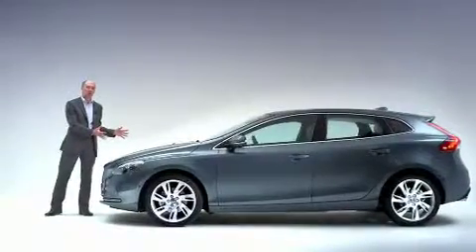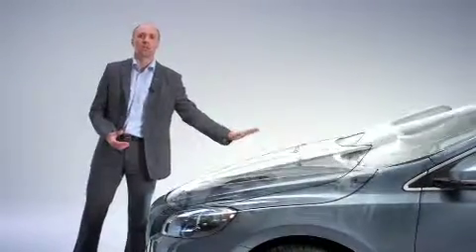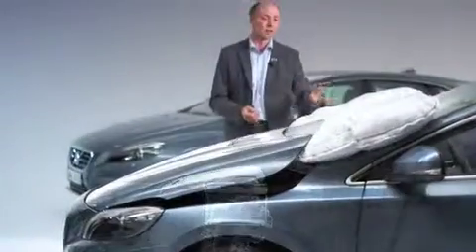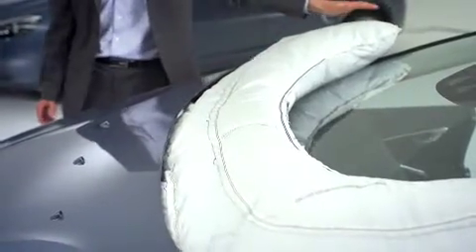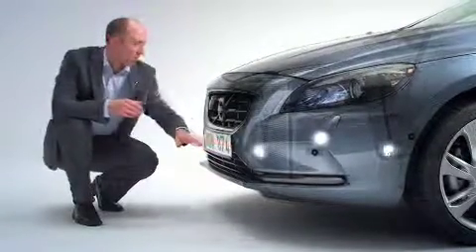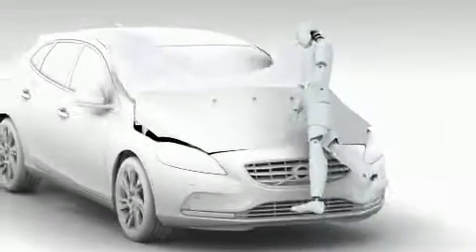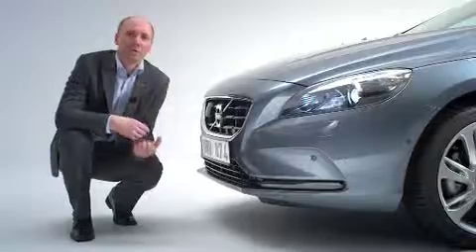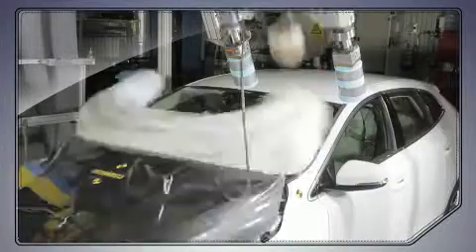Volvo V40 Pedestrian Airbag